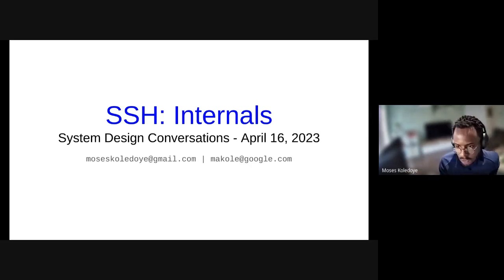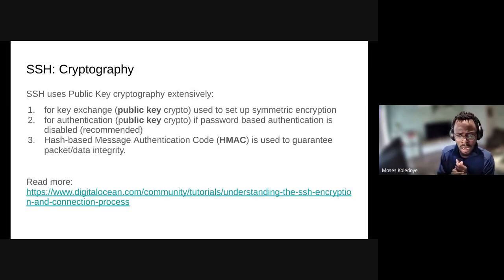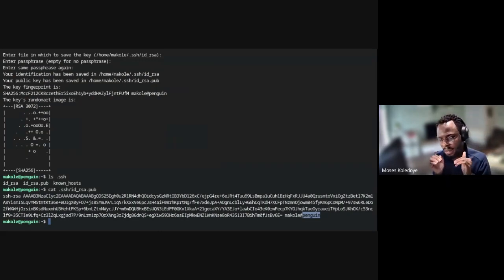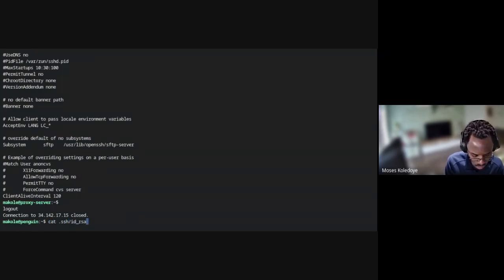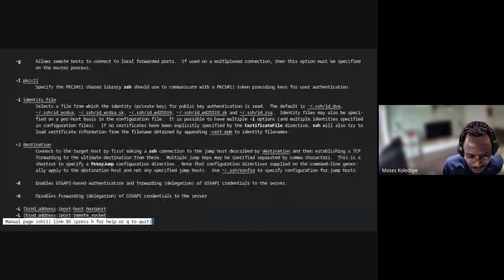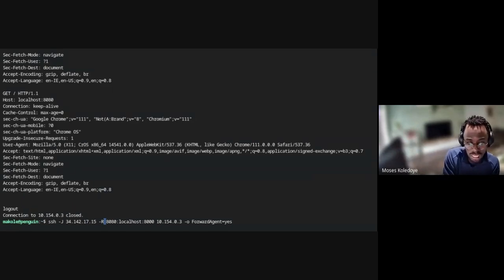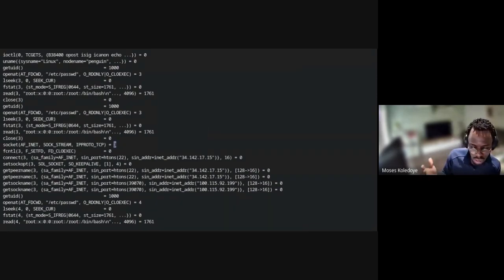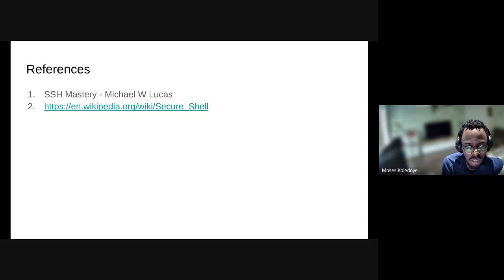SSH Internals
Moses is a Senior SRE at Google that has worked extensively on distributed systems, particularly with SSH.